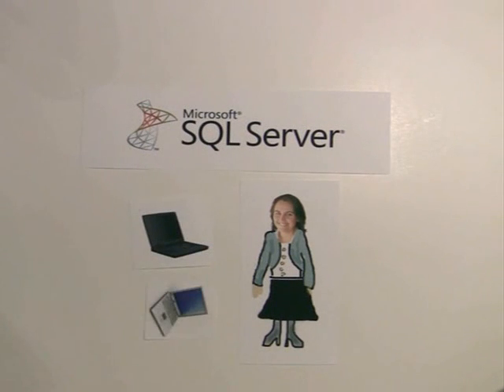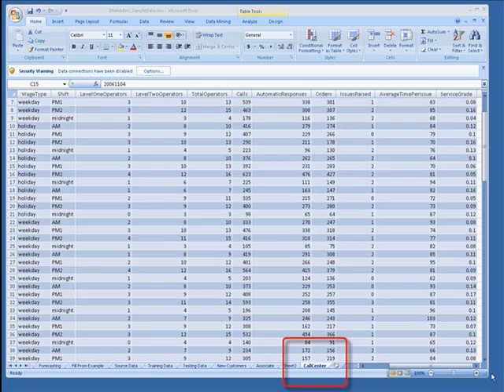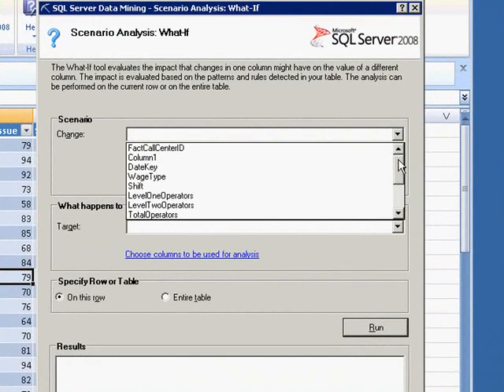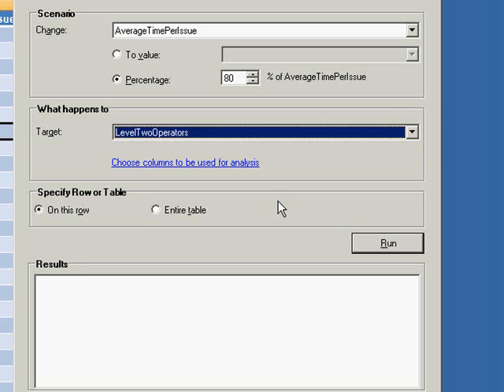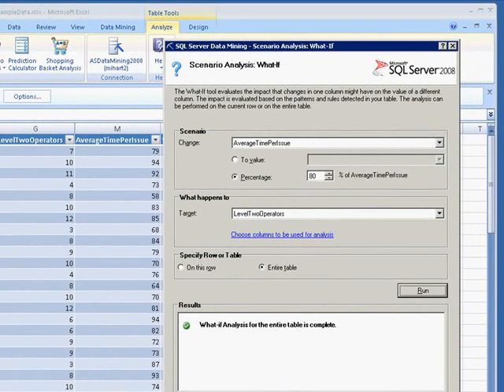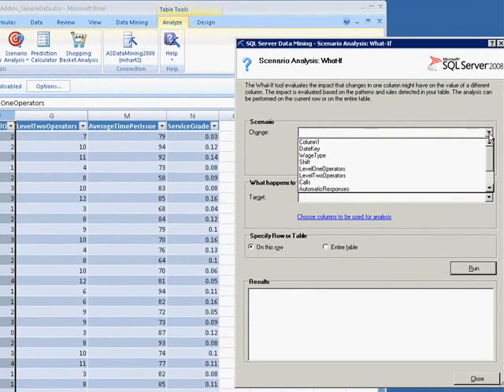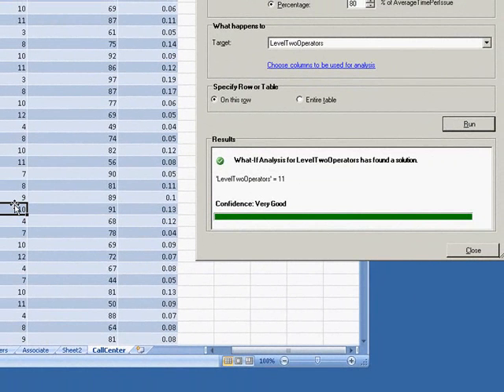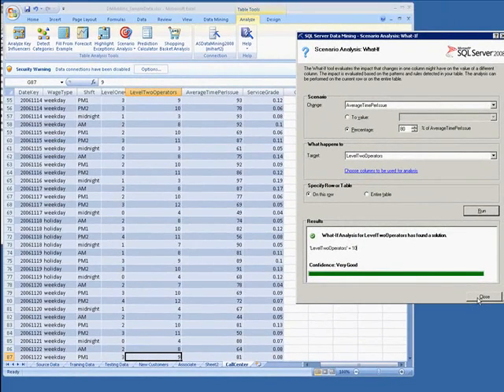What if Analysis with Excel 2007 and SQL Server Data Mining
Watch this how to video to learn about how to use SQL Server Data Mining add-in and Excel 2007 to do what-if analysis of your data.